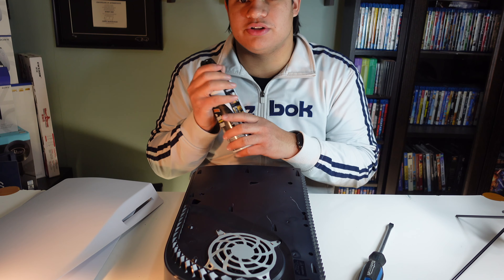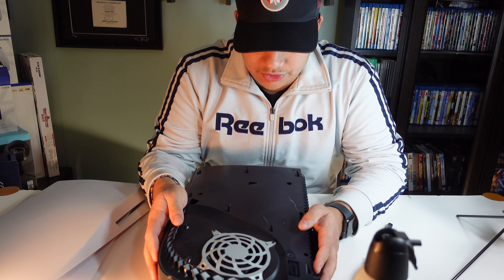How To Clean Your PlayStation 5 Properly And Efficiently!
Dust build-up inside your PS5 can cause it to crash a lot and so, in this video I'm going to show you how to clean out your PlayStation 5 properly and efficiently!

Become a member and get access to incredible and unique perks by clicking on the blue join button above or by clicking on this

Tech Reviews!
Gaming!
Tech News!